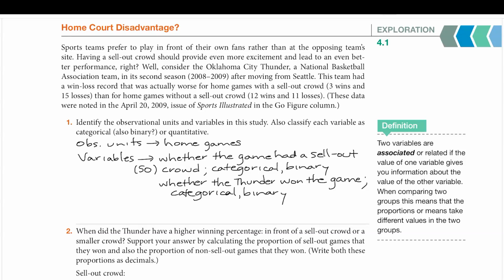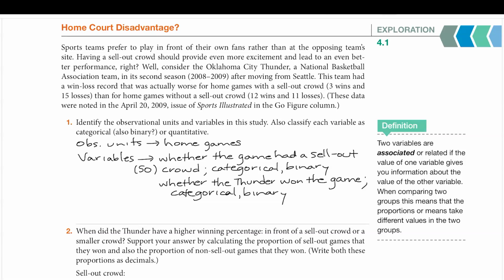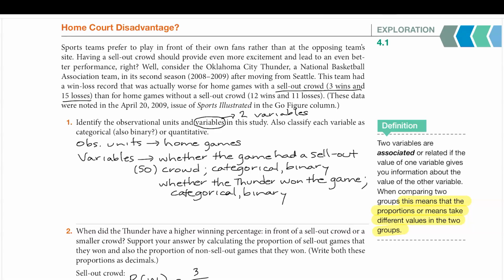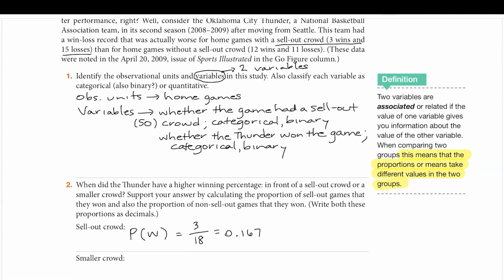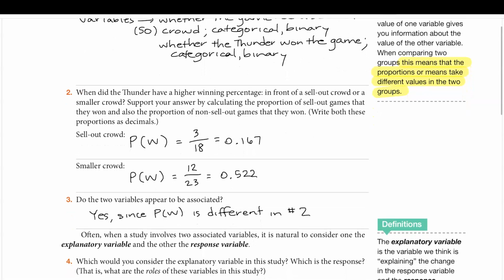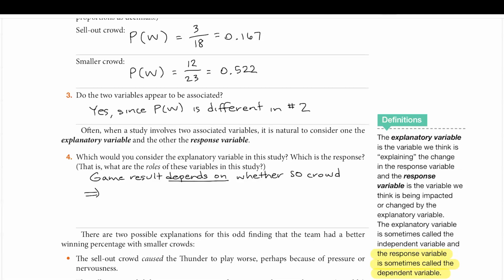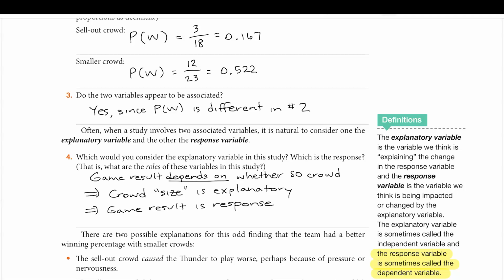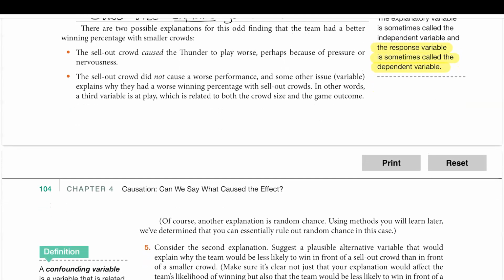Exploration 4.1 Video 1